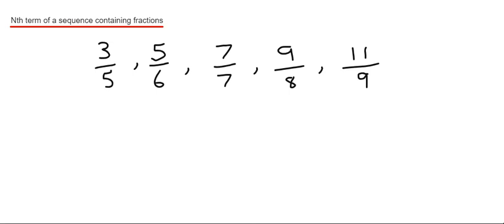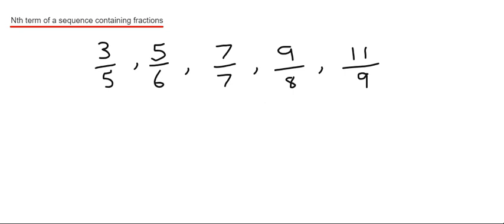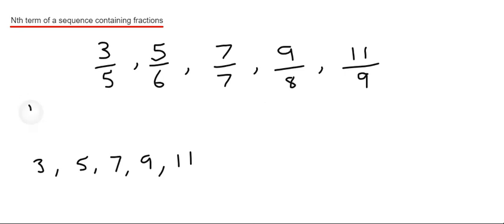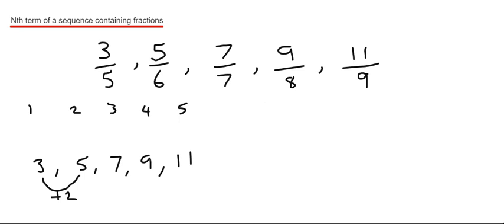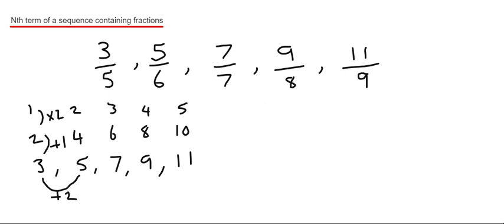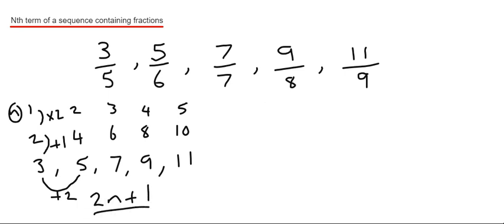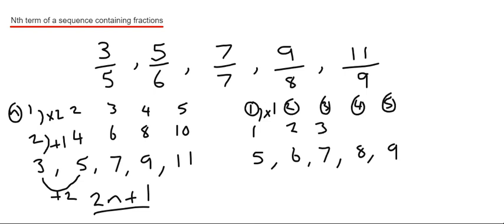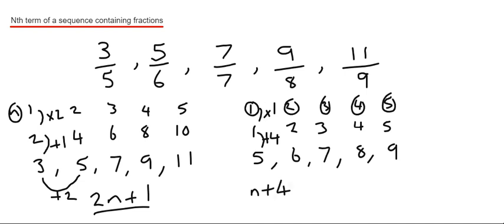How To Find The Nth Term Of A Number Sequence Containing Fractions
In this video you will learn how to work out the nth term of number sequence which contains fractions. To do this you will need to split fractions up into two sequences. Find the nth term of the numerators, and then do the same for the denominators. Then put the two answers together to give the final nth term.